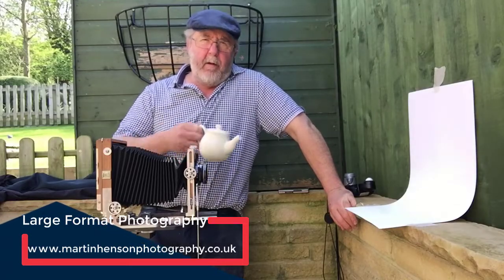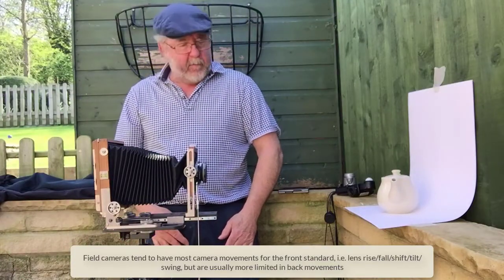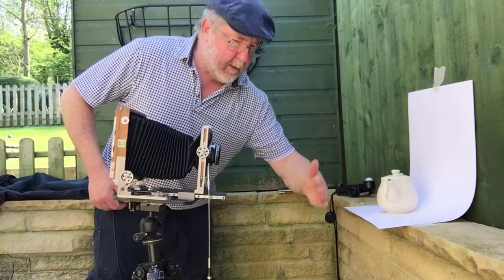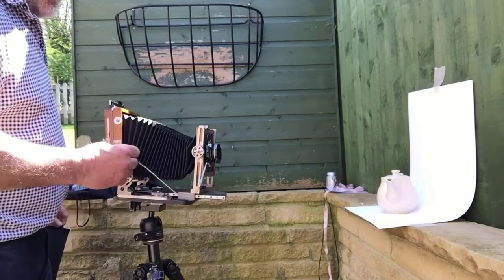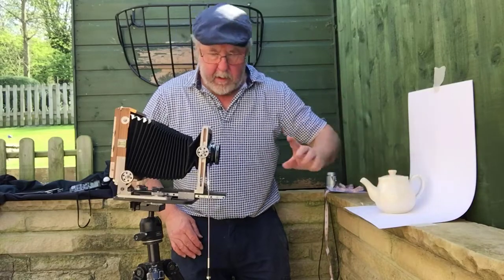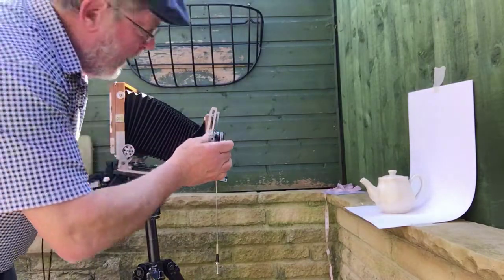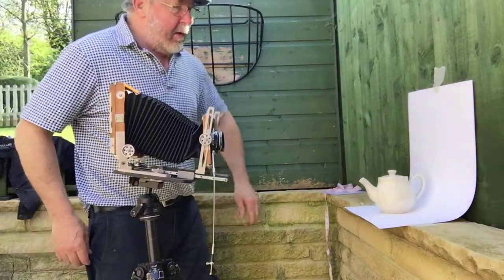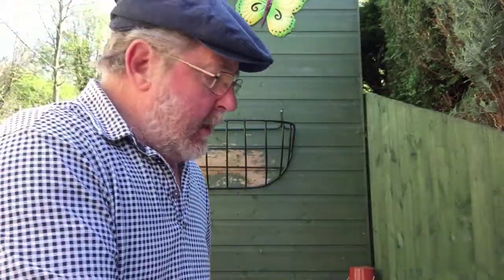Large Format Photography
In this video, I give examples of Large Format camera movements when doing a still life, also, exposure details using a 1-degree spot meter.